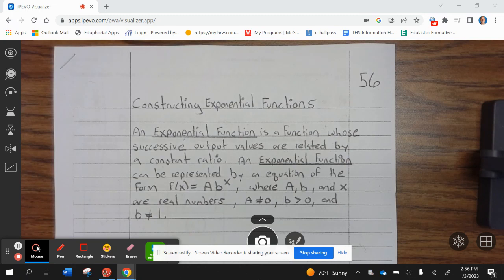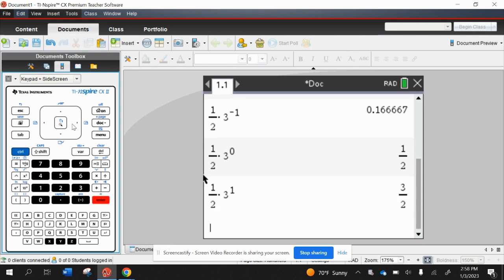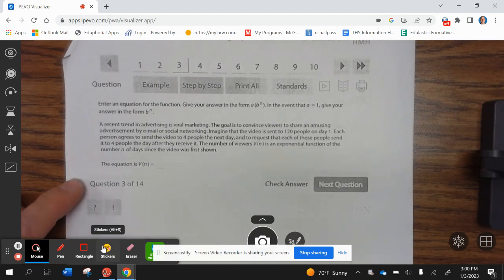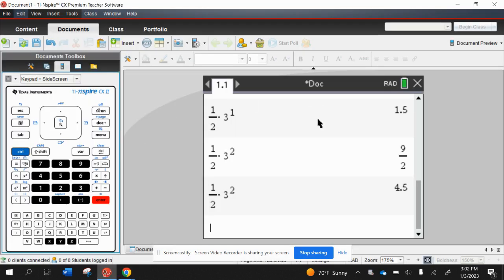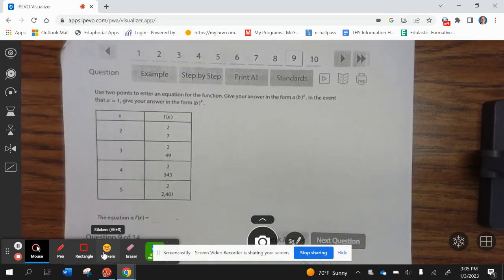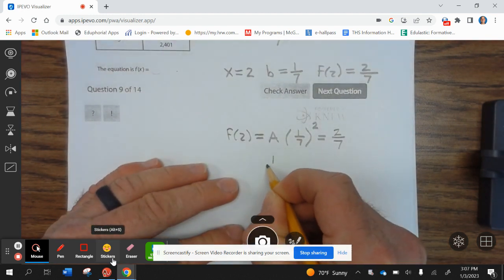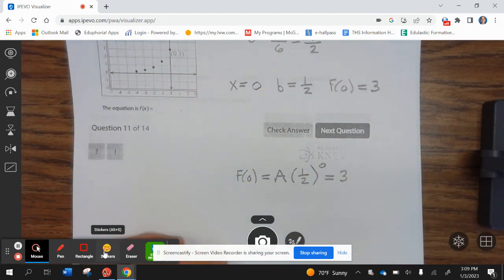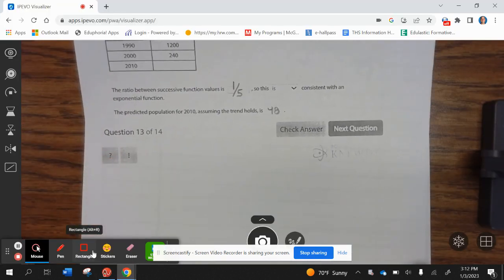Journal Page 56 Constructing Exponential Functions (ADV ALG 1)